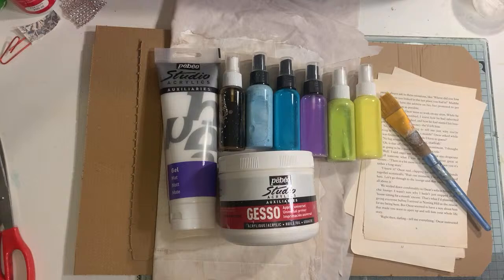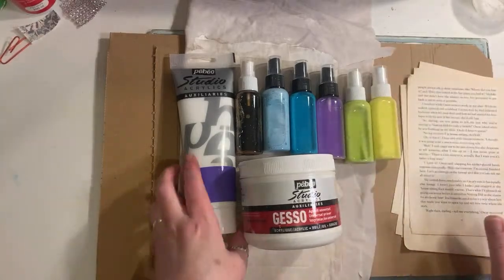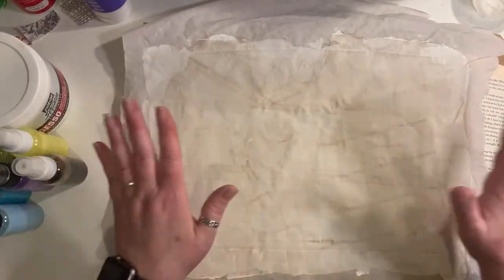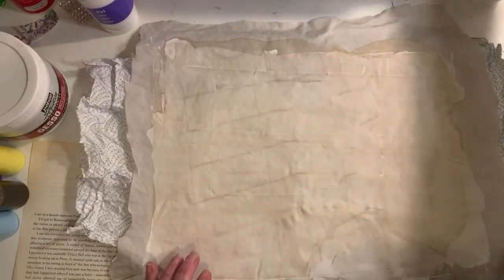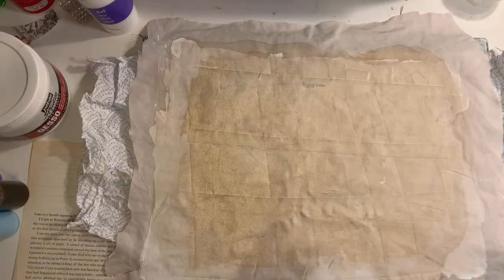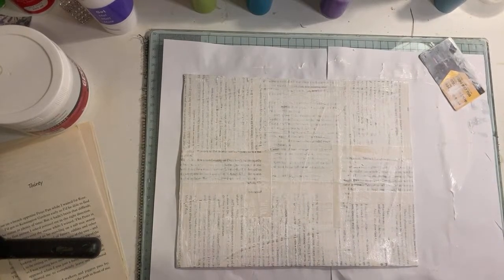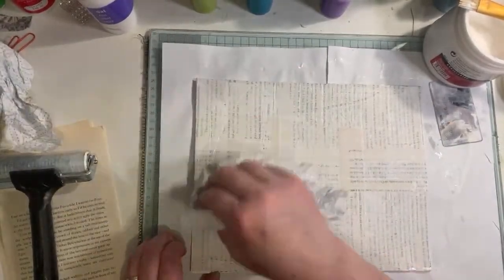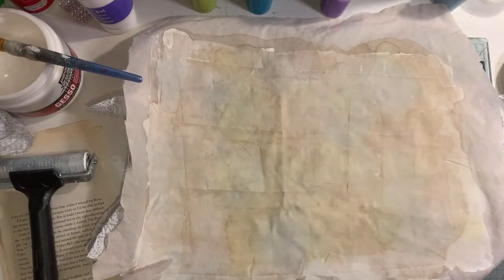Craft and chat Amazon packing journal cover